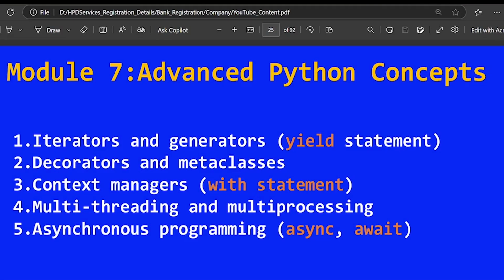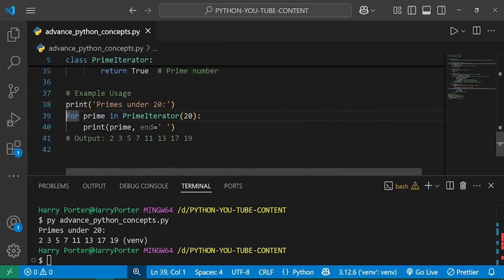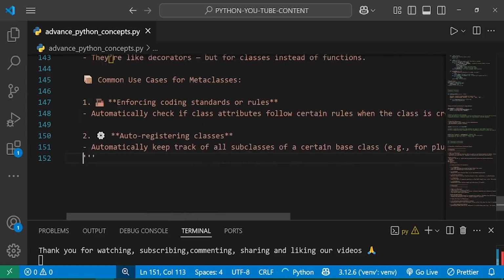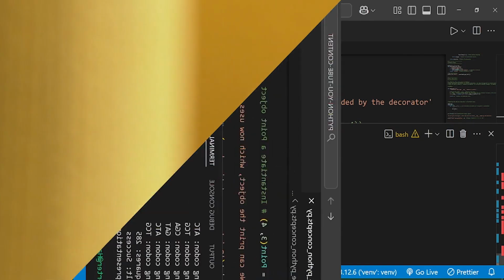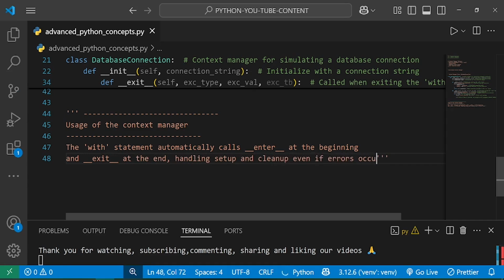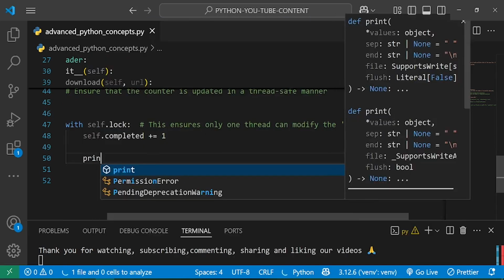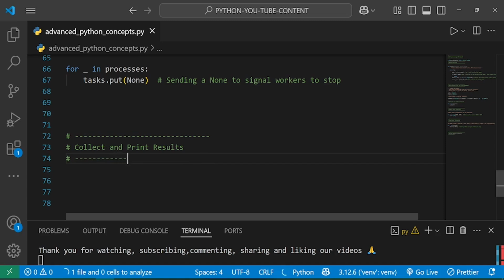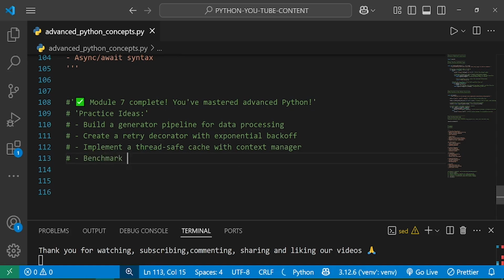Module 7:Advanced Python Concepts Explained | Iterators, Decorators, Concurrency & Metaprogramming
🔍 Dive deep into **Advanced Python Concepts** in this comprehensive tutorial — part of our 15-module Python Mastery Series!

📘 In Module 7/15, we explore:
Introduction
 Iterators: Custom, Built-in, and Generator-based
Decorators: Functions, Classes & Real-world Use Cases
 Concurrency: Threading vs Asyncio Explained
Metaprogramming: Introspection, `type()`, `__new__`, and `__metaclass__`

🚀 What you’ll learn:
✔️ How to write production-ready Python decorators
✔️ Managing tasks efficiently using concurrency
✔️ Creating dynamic programs with metaprogramming
✔️ Building custom iterators that follow Python's iterator protocol

💡 Ideal For:
- Intermediate to advanced Python developers
- Software engineers working with data, backend, or DevOps
- Anyone preparing for coding interviews or upskilling in Python